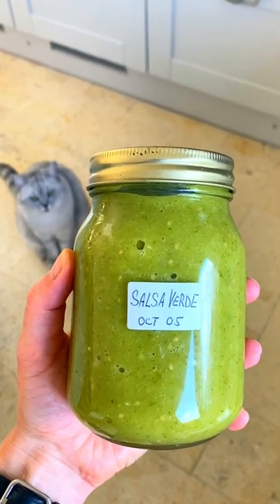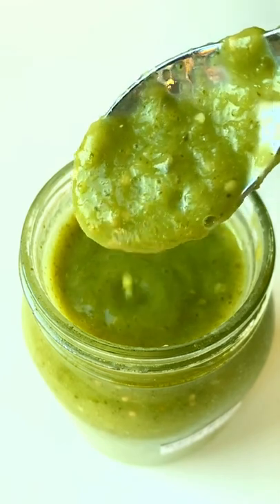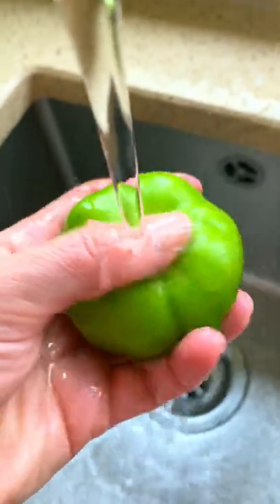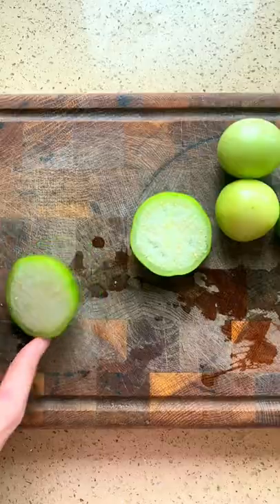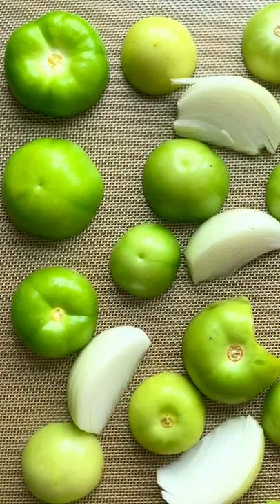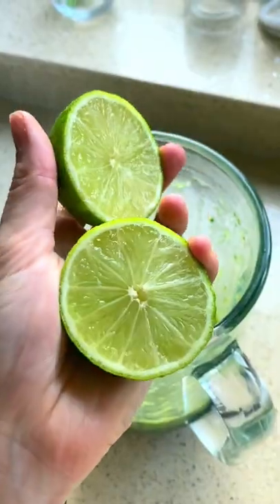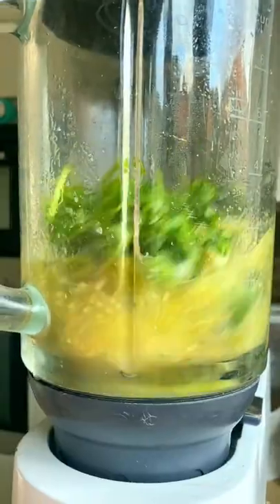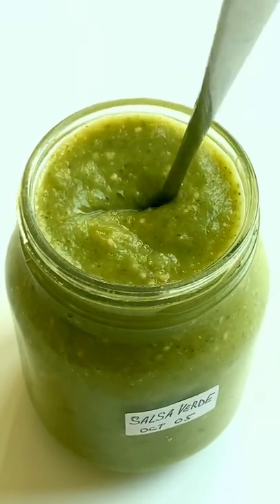Classic Mexican Salsa Verde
Homemade Salsa Verde! The one you’re obsessed with at your local Mexican restaurant but never really knew what was in it… it’s super easy to whip up your own from scratch.

🔹Ingredients:
2 lbs tomatillos (900 g)
1 large white onion (200 g/ 7.1 oz)
2 jalapeños (28 g/ 1 oz)
2 cloves garlic
1/2 cup cilantro (12 g/ 0.4 oz)
1 lime, juiced
sea salt or pink Himalayan salt, to taste
1 tbsp olive oil or avocado oil to brush or spray (15 ml)